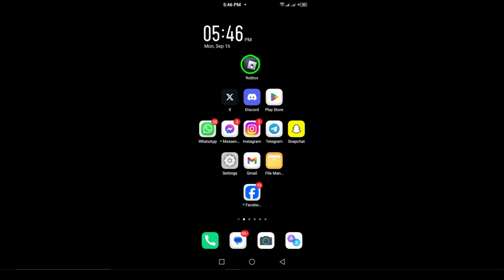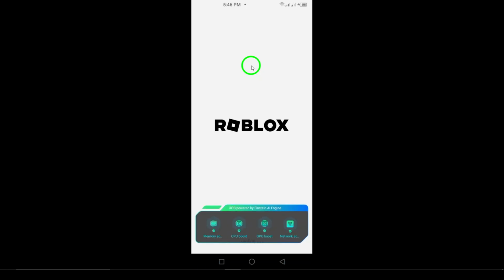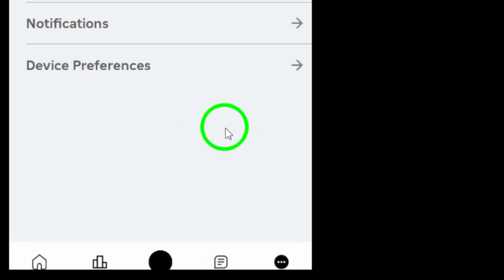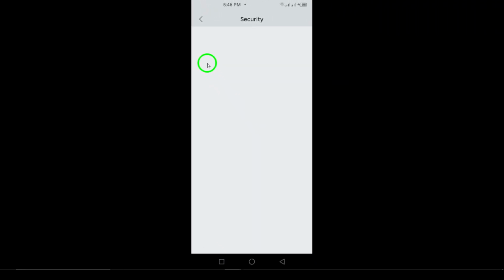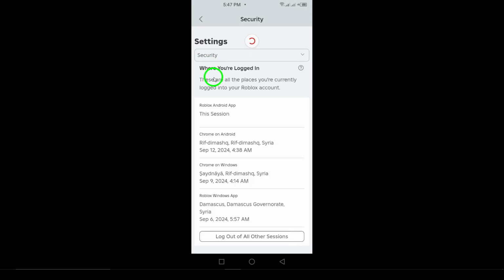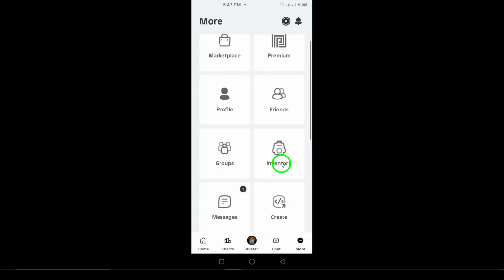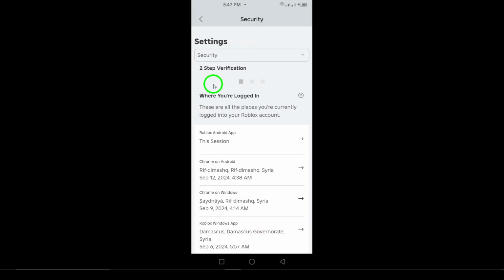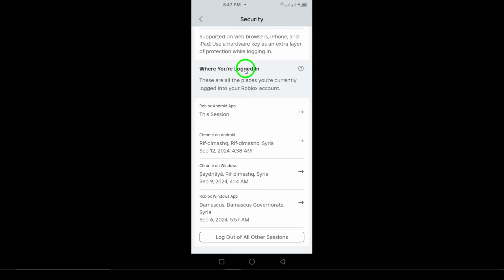How to View Logged In Devices on Roblox (Updated)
Learn how to view logged-in devices on Roblox with our updated guide
Follow these steps:

1. Open Roblox app on your Android device.
2. Tap the three dots icon (More) at the bottom-right corner.
3. Tap on "Settings".
4. Select the Security tab.
5. Scroll down to the “Where you’re logged in” section.

Stay secure and manage your account effectively.

Chapters:
00:00 Intro
00:12 Soultion
01:05 Outro